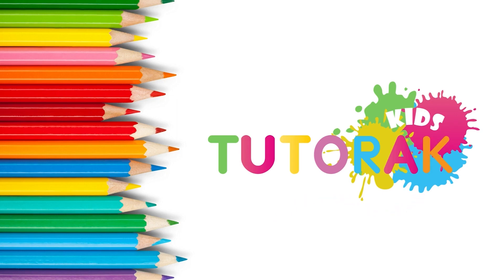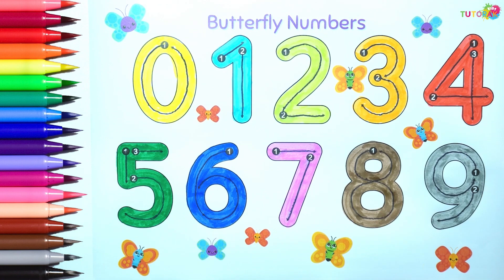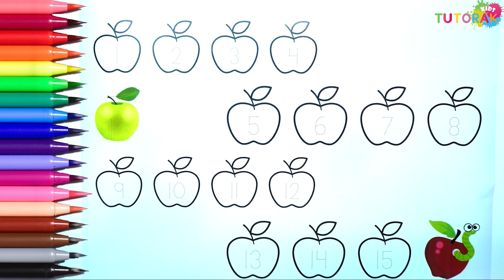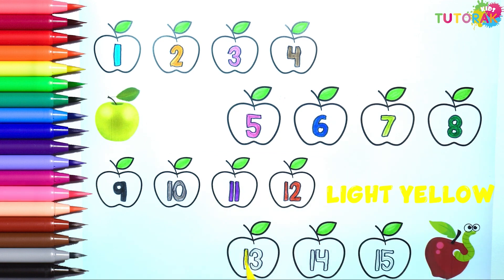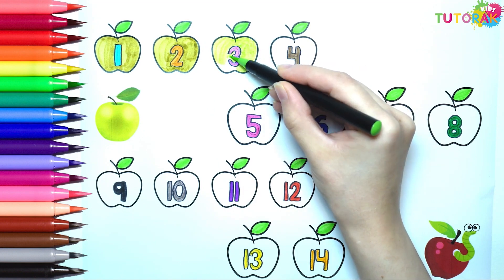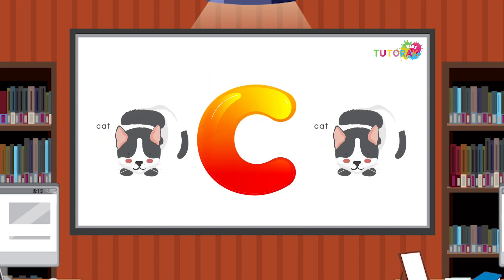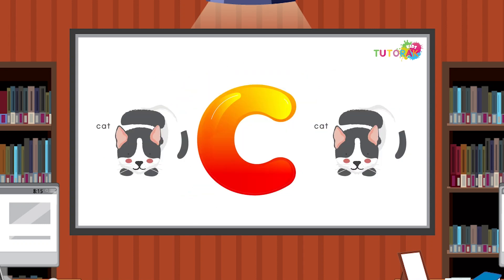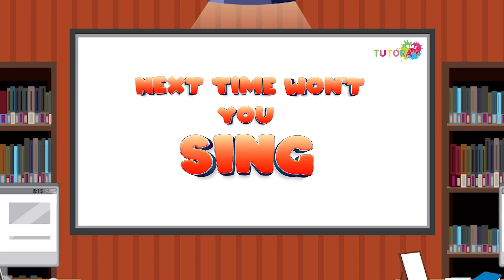123 Learning For Kids | Coloring Video For Kids & Toddlers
Are you looking for a fun and interactive way to teach kids & toddlers the basics of numbers and colors? Then this kids toddler educational video is perfect for you! It takes young children through the numbers 1-15 using apples that get filled in with each number and also get colored with different colors as they progress. With this engaging learning process, kids will have loads of fun while they learn numbers and count away.